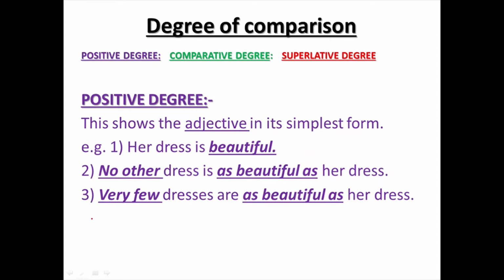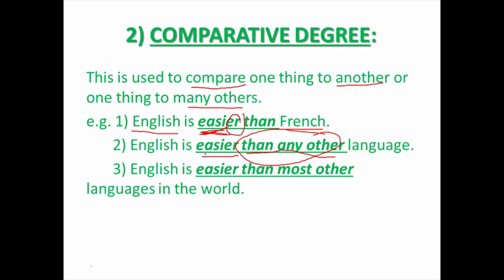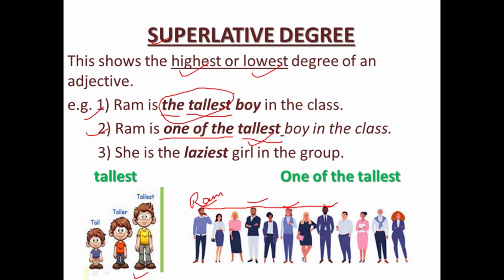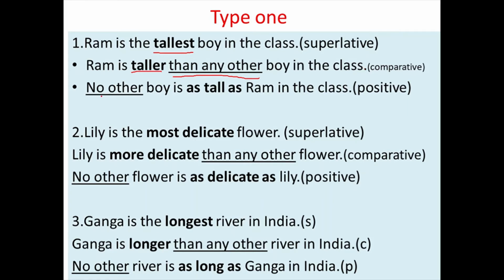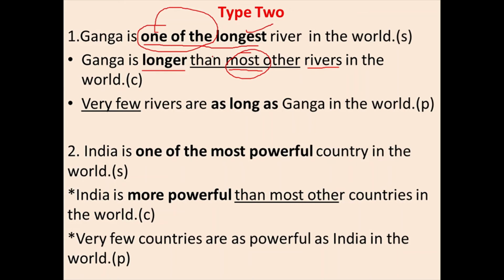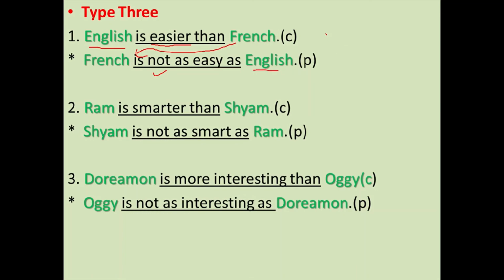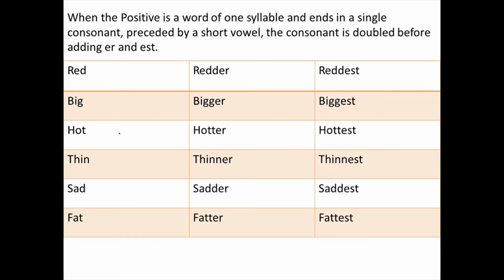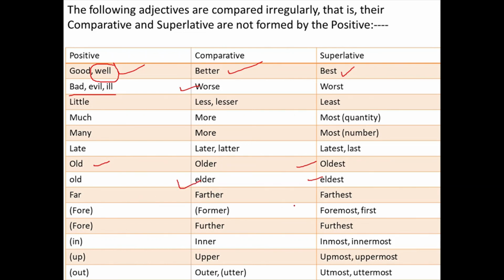Let's revise Degree of comparison